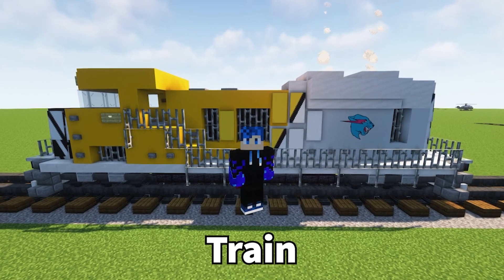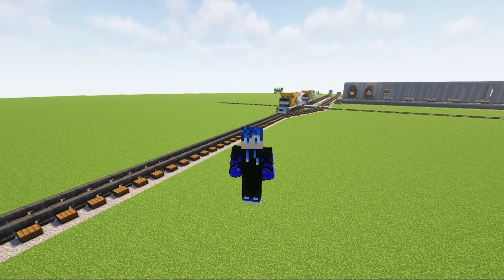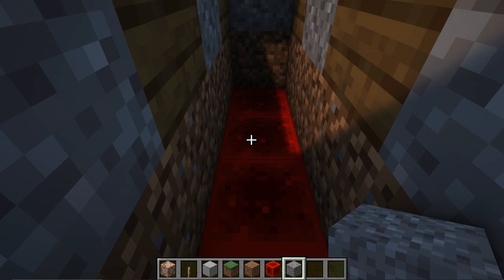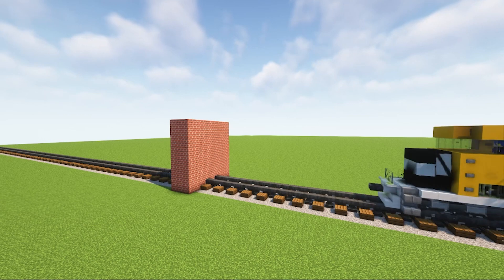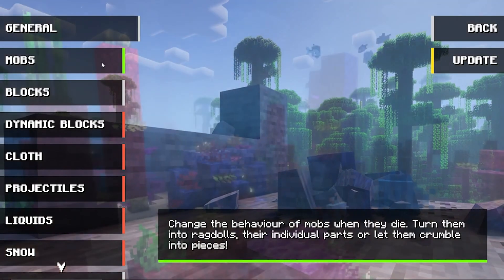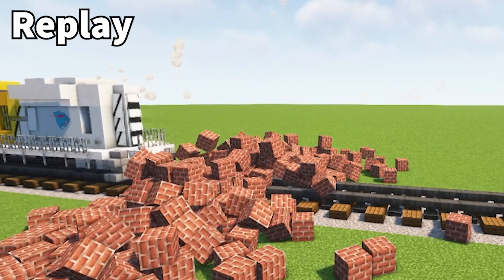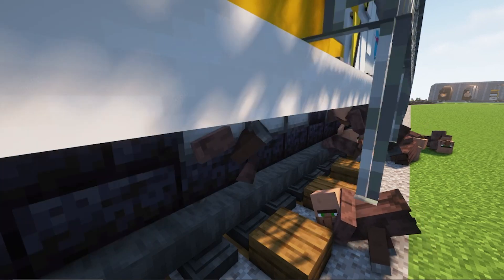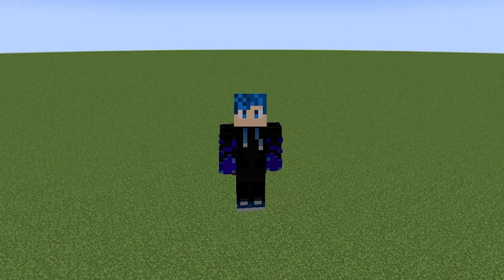I made Mr. Beast's Train In Minecraft!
In this video, I  made Mr. Beast's Train in Minecraft! This is a fully working train in Minecraft! If you're a fan of Mr. Beast, then you'll love this train! If you're looking for a fun way to spend a few minutes in your free time, then this is the project for you!

Timestamps:
0:00 - Intro
0:04 - Context
0:16 - How it works
0:39 - Crashing the train
1:35 - Outro